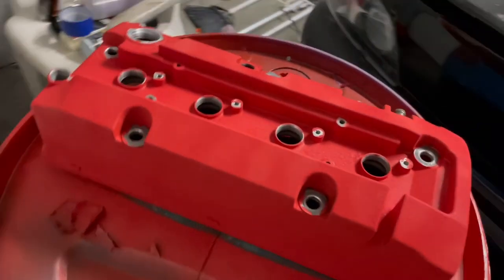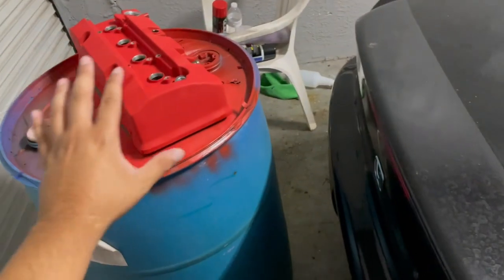VALVE COVER GASKET INSTALL ON A HONDA S2000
Today we installed the valve cover gasket on the S2000 and we painted the valve cover wrinkle red ! Now we don't have to look at a flakey valve cover and no more oil smell coming from the engine bay. Super happy with the results. Thanks !